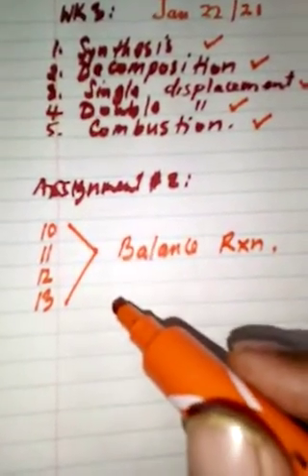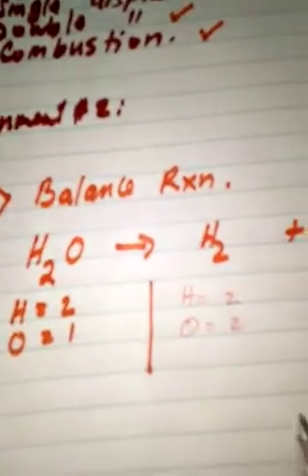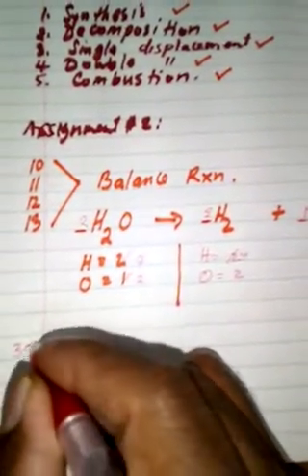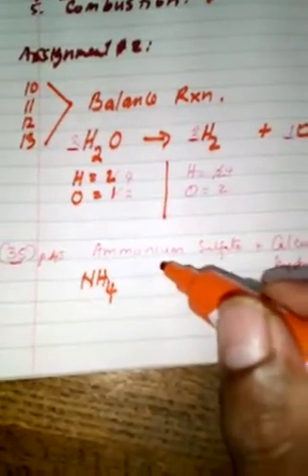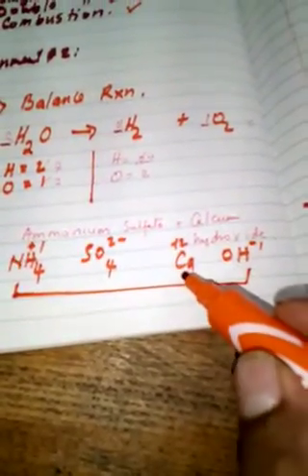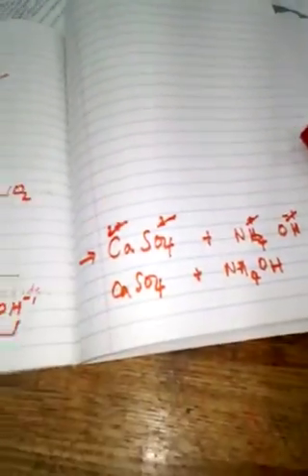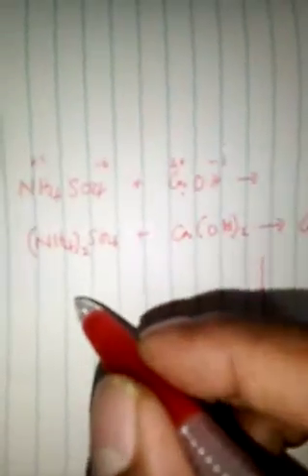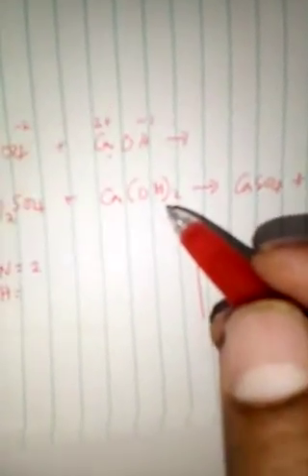WEEK 3 ,BALANCING COMPOUNDS AND WORD EQUATIONS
This is unedited video explaining how to balance equations for grade 11th chemistry  for MIHS